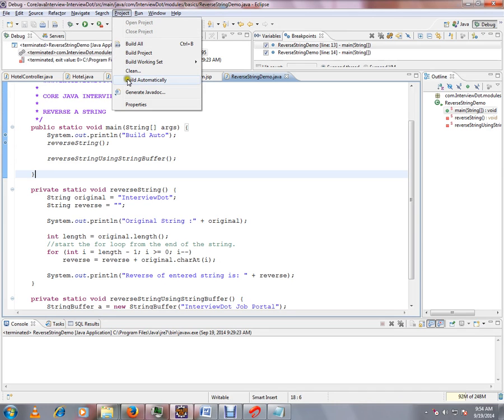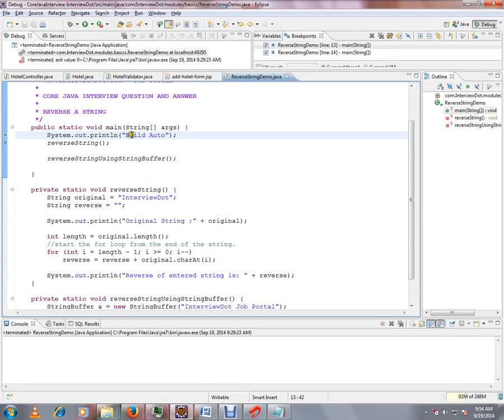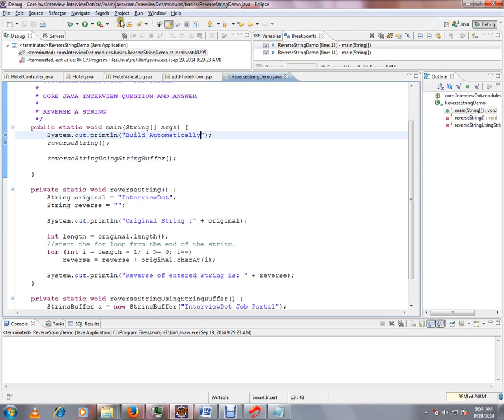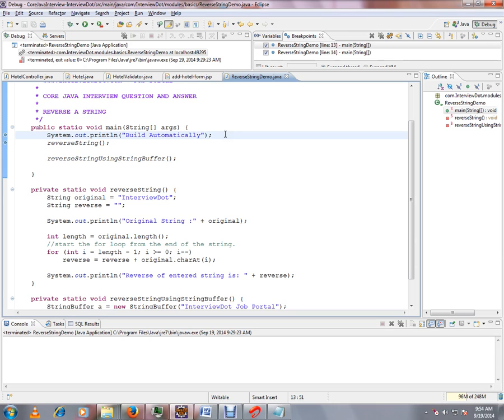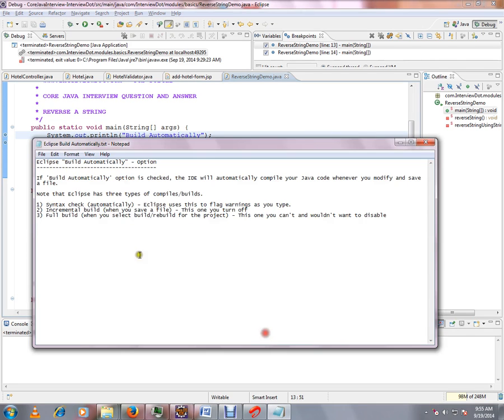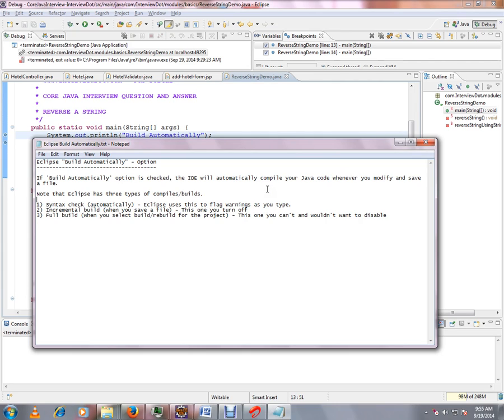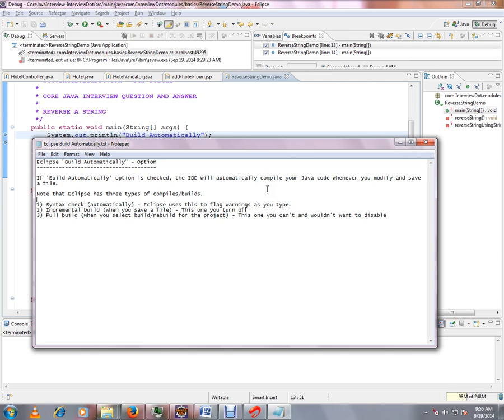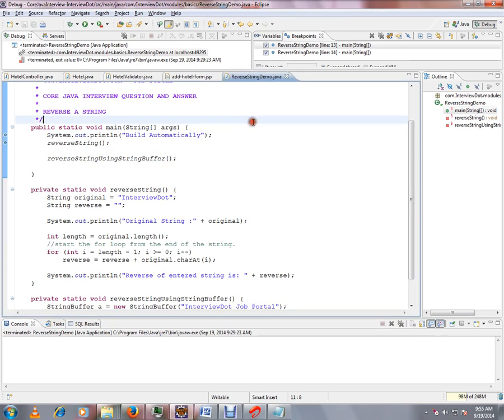BUILD AUTOMATICALLY OPTION IN ECLIPSE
to get notifications. BUILD AUTOMATICALLY OPTION IN ECLIPSE